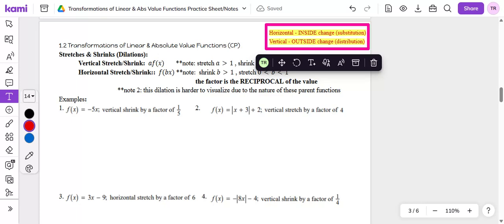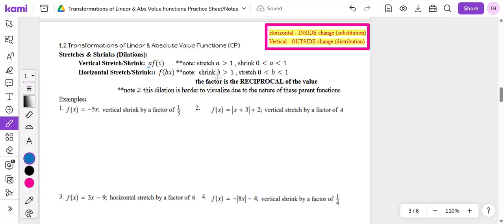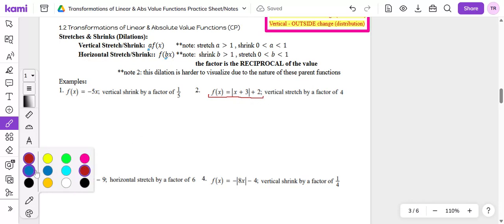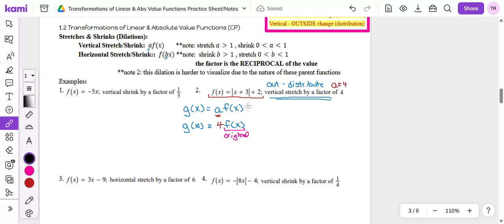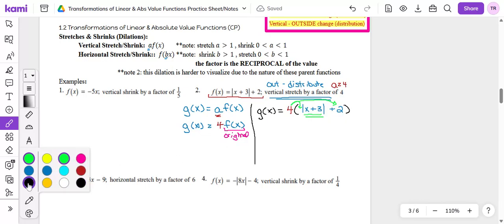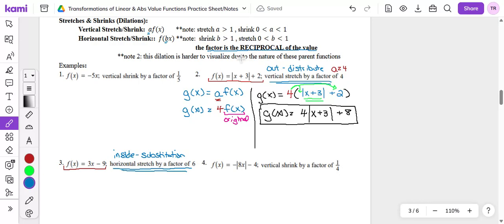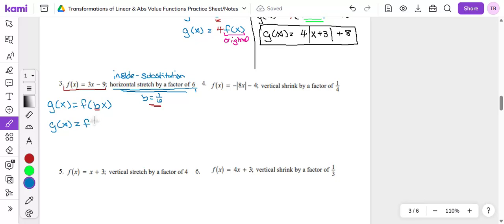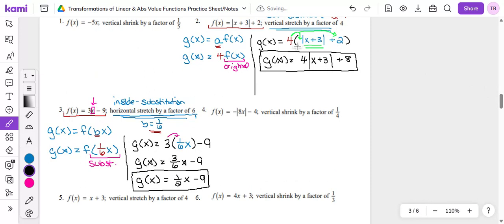1.2 - Dilations of Linear & Abs Value Functions Notes